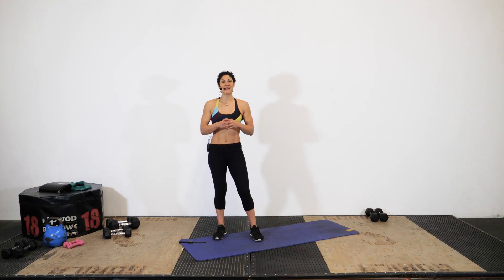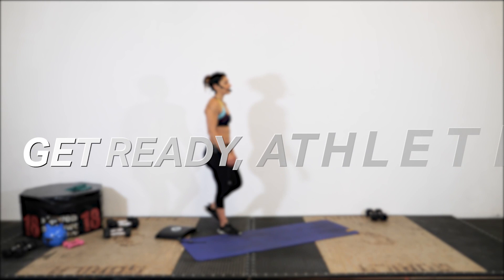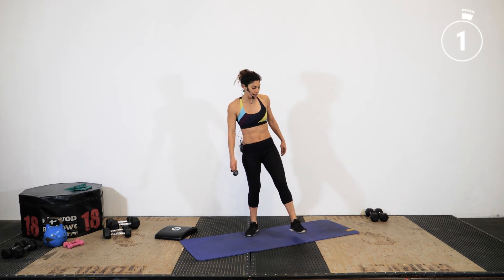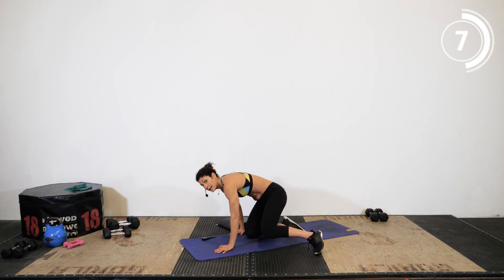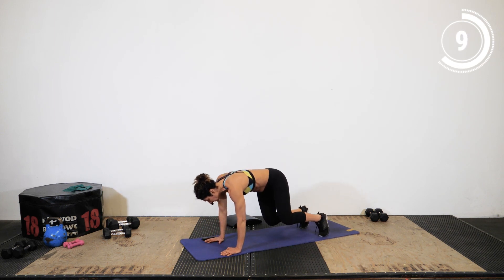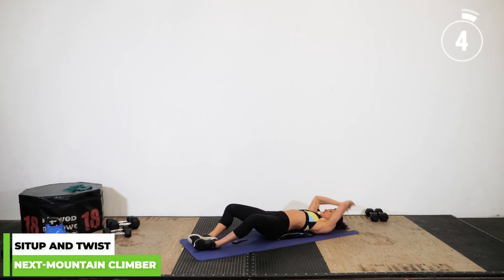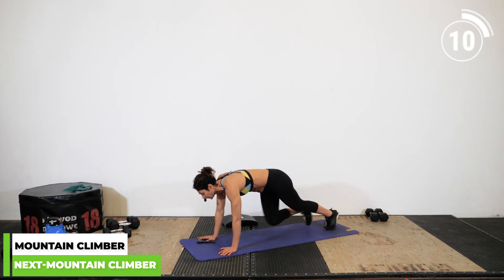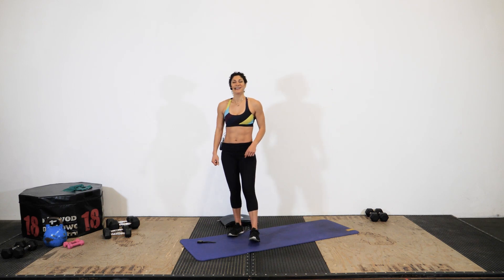6 MINUTE HIIT FULL BODY SCULPT WILD CARDIO WORKOUT | HOW TO TONE YOUR BODY AT HOME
Hello everyone! In this video, I show you how to tone your body at home. 6 minute hiit full body sculpt wild card workout

We're working the full body today completely equipment free!  In just 6 minutes we will learn how to tone our body at home using mini-breaks throughout the day!

Give this full body workout a go with me today, Athletes.  All you need to follow along is a bench or chair to modify.

As always, Athlete, remember to add on one or two more rounds if you have some time today or check out the workout link I have for you at the end of this video!

6 Minute HIIT Full Body Sculpt Wild Card Workout
Wild Card 45 seconds of work 15 seconds of rest
-squat jump out
-situp
-dolphin plank
-pass through and tap
-situp and twist
-mountain climber

Equipment needed:
bench/chair

I hope you guys enjoy this workout tutorial and find it useful.

💪🏽 Join my ADVANCED TRANSFORMATION PROGRAM for LIVE COACHING and ACCOUNTABILITY with me